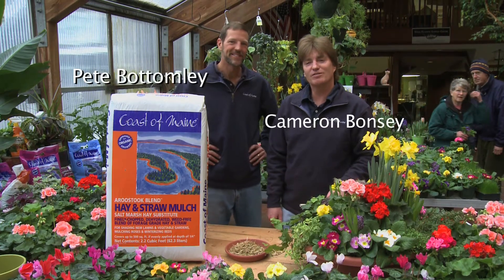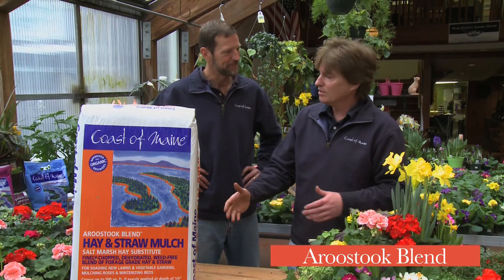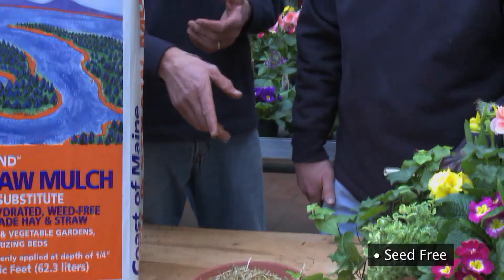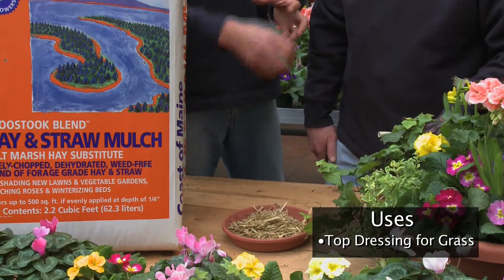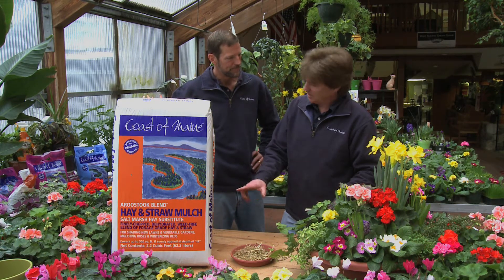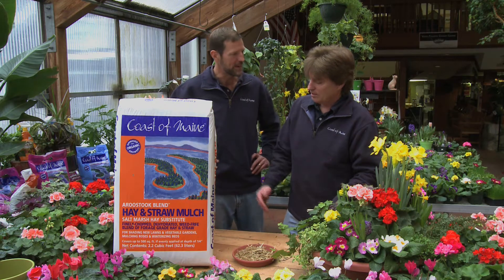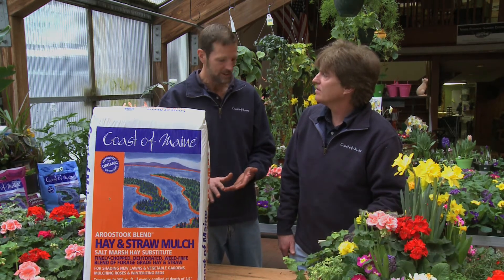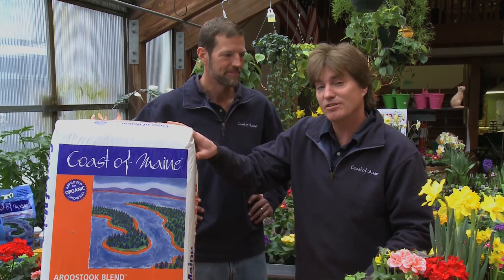Aroostook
Pete Bottomley and Cameron Bonsey explain what makes Coast of Maine's Aroostook Blend Hay and Straw Mulch so effective and unique.

It's dehydrated and weed free!